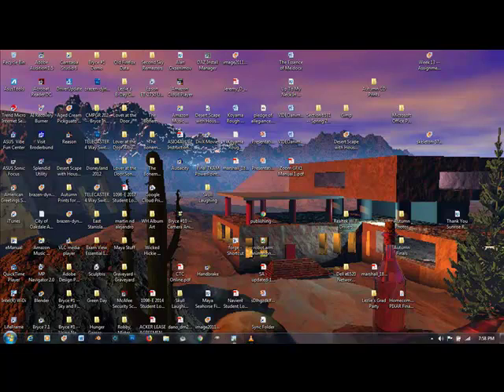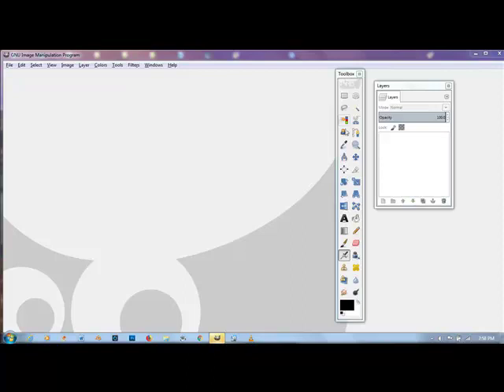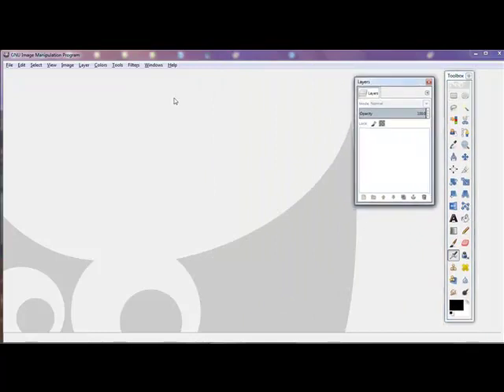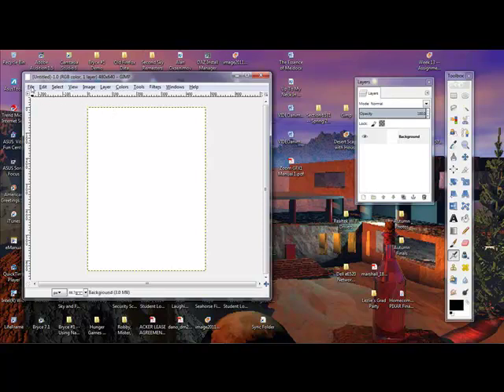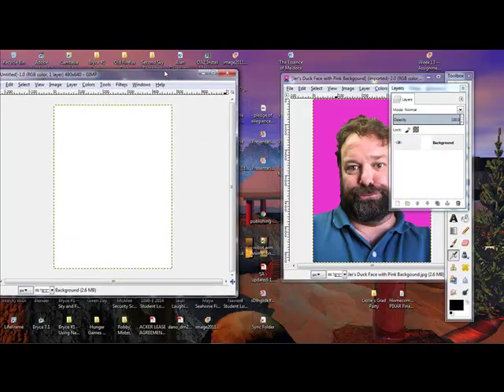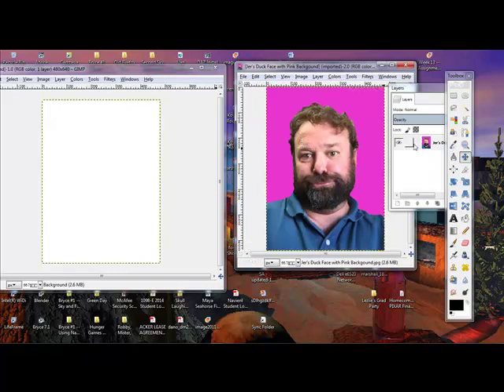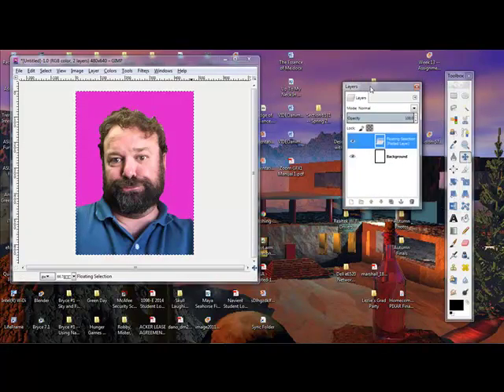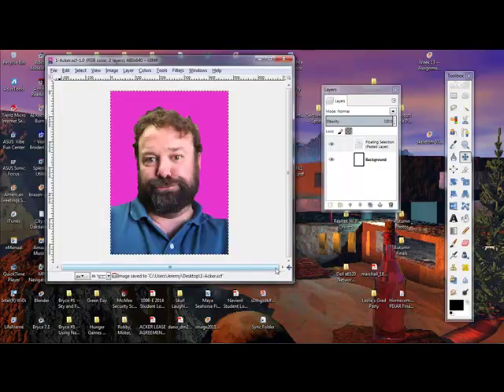1 GIMP Face Line Drawing Image and File Setup